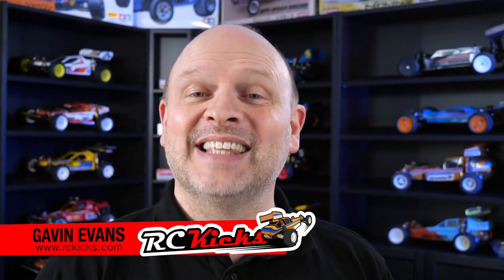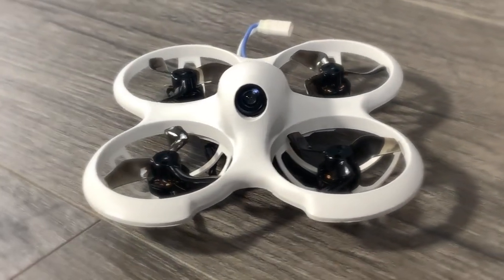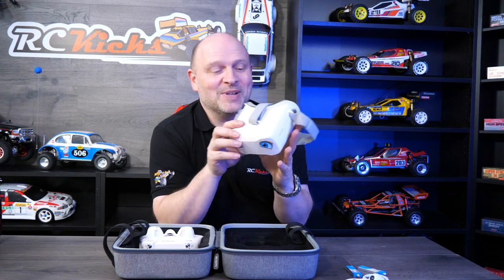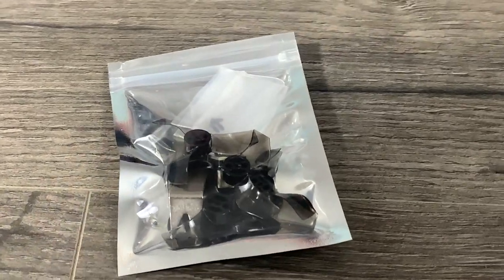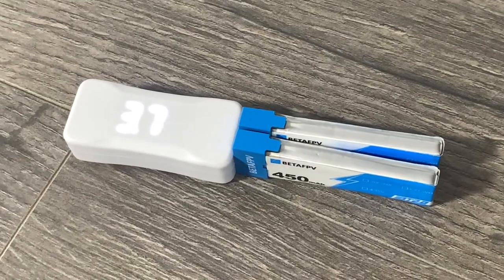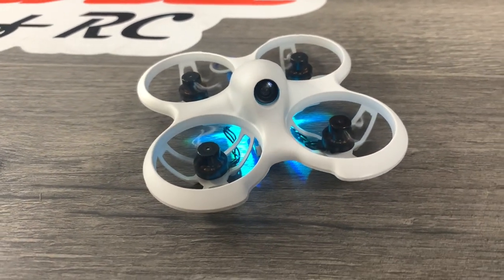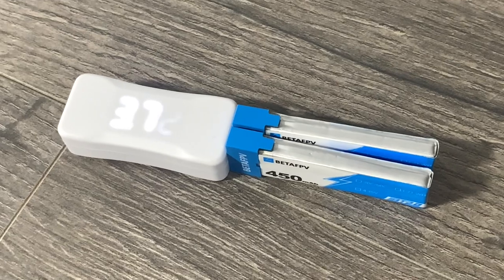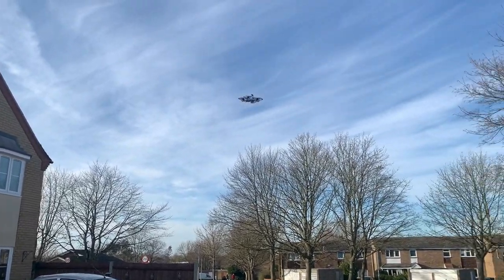So You Want To Start Flying FPV Drones? (WATCH THIS FIRST) BETAFPV Cetus PRO FPV Ready To Fly Kit.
My first starter drone and what a great place to kick off my drone hobby.   I was impressed with what I found, especially how well it performs to your skills level.  The drone is a capable little thing and is right at home with a complete novice all the way up to an intermediate pilot.

BetaFPV supplied this product for review free of charge, but no limitations have been imposed on RCKicks and my opinion is that of my own.
Below is a non-affiliate RCKicks link to the product info and RCKicks has been given a 5% discount code when you use: RCKICKS5OFF  This discount code does not result in RCKicks receiving any financial remuneration.